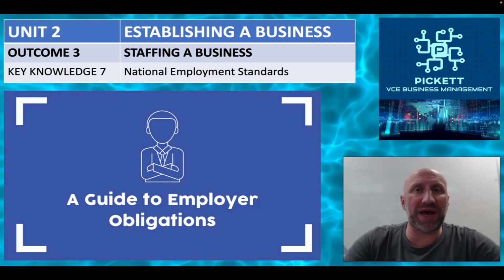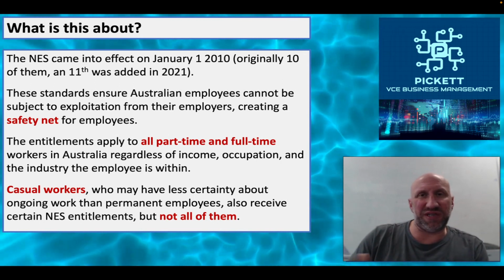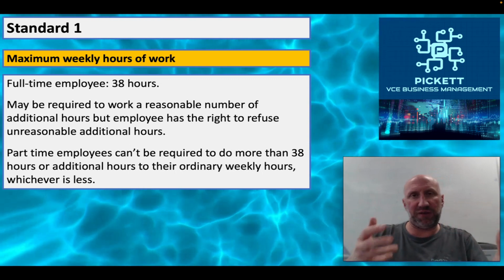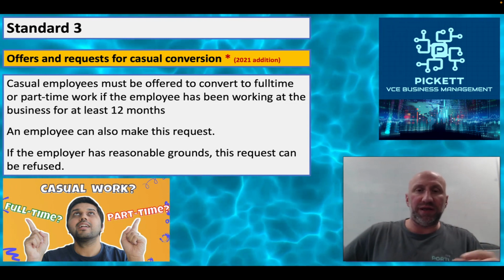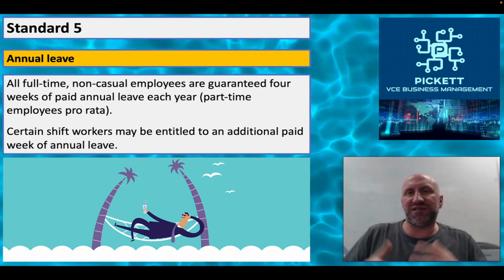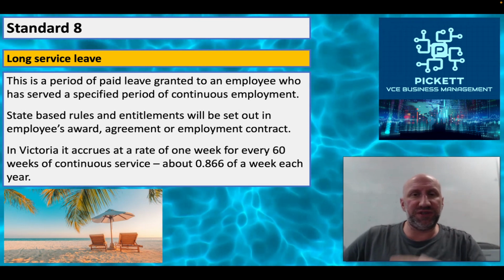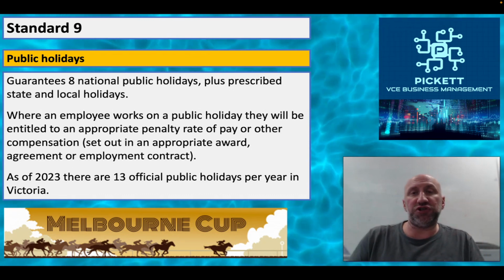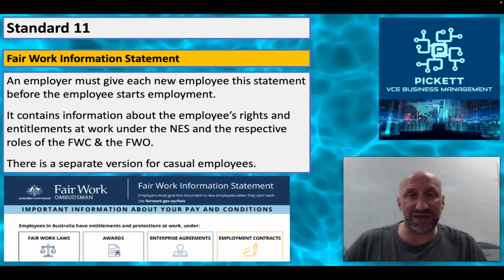2.3.7 National Employment Standards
Unit 2 Outcome 3 Key Knowledge 7 (National Employment Standards)

'overview of the National Employment Standards'